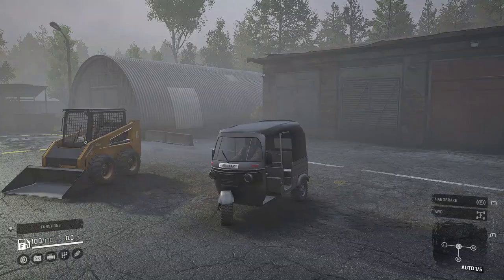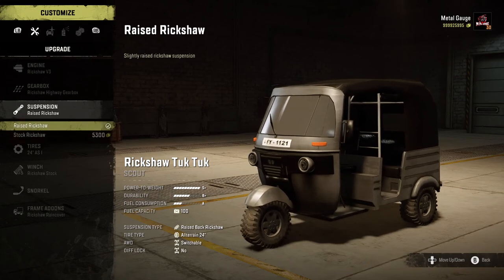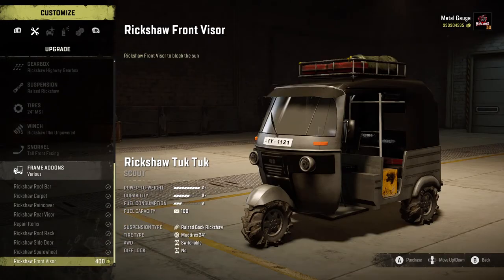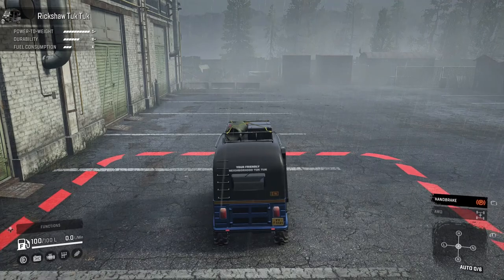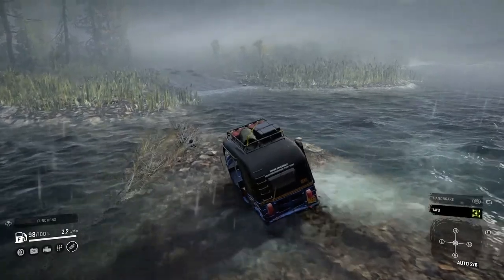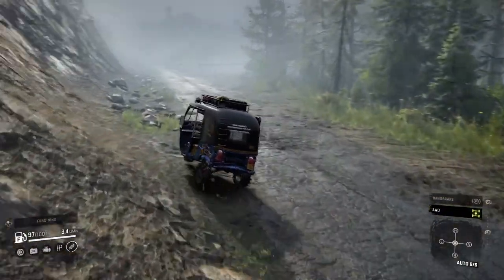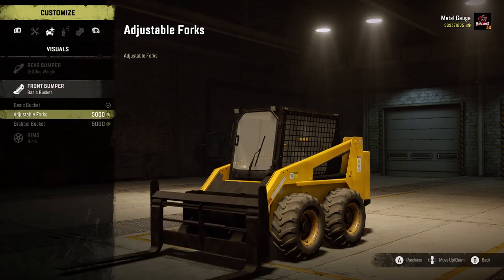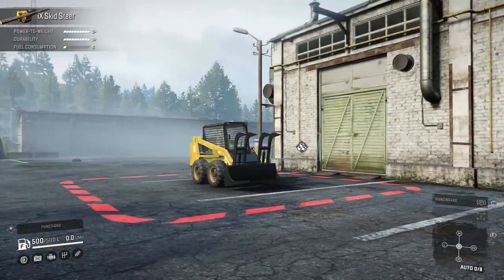A Taxi, A Forklift & A MIGHTY RC TRUCK! | Snowrunner